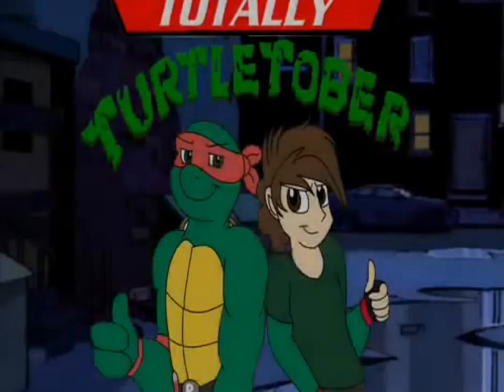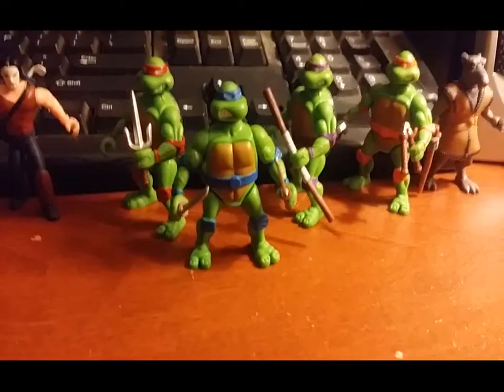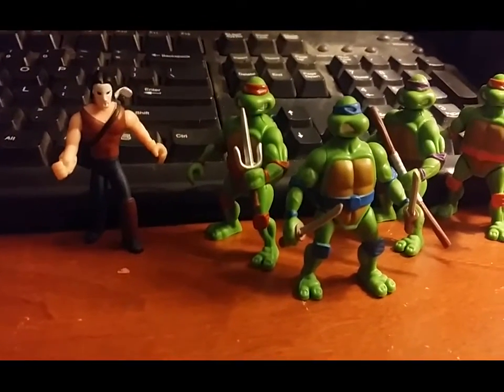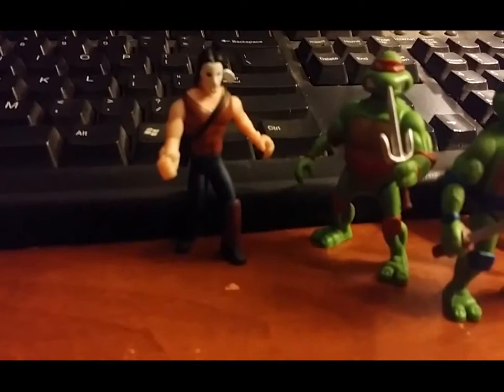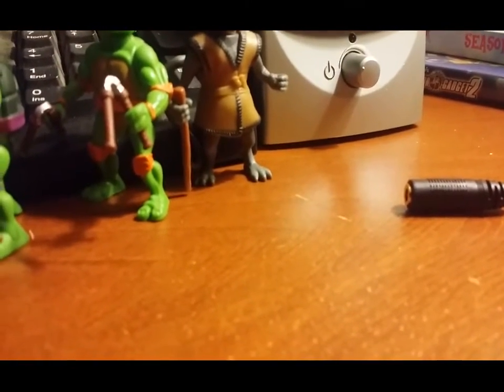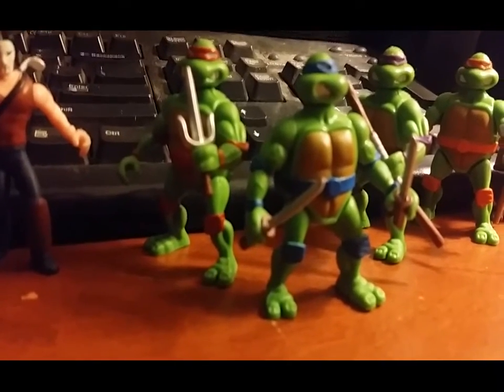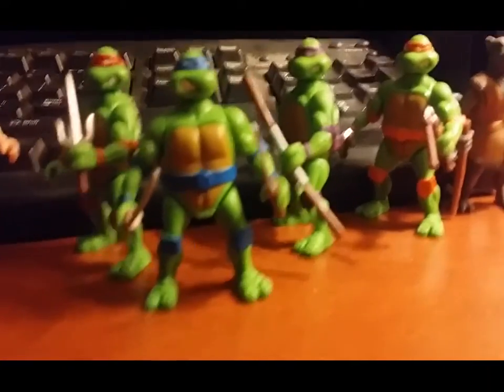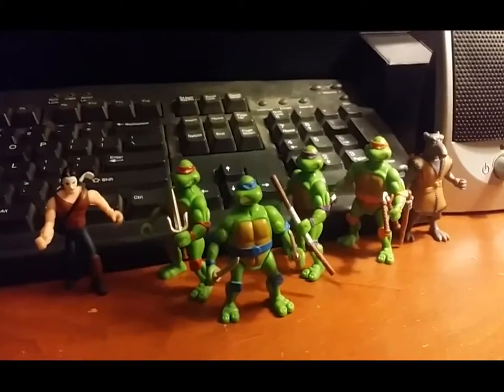Totally Turtle-Tober episode 3 TMNT minifigure review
This is my third episode of Turtle-Tober, today before the finale I have decided to review my tmnt mini figures

Note: I got these months ago and I decided to share it with you.

Cuz I'm lit over there! Stay Rad!⚡